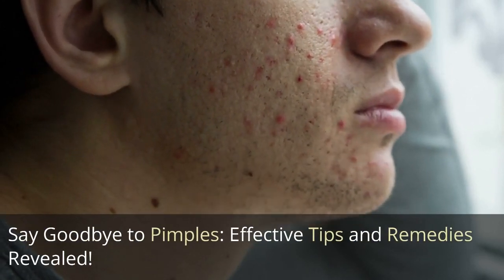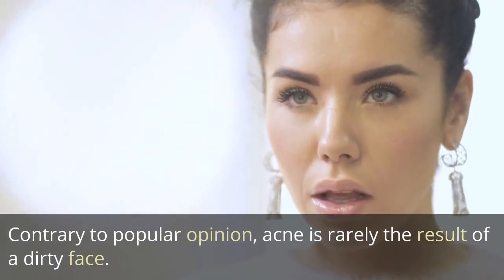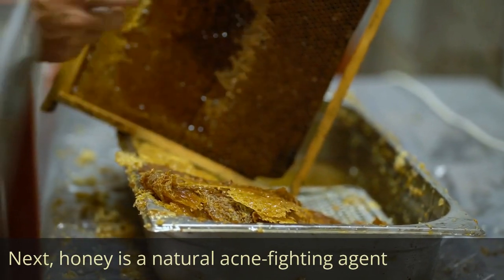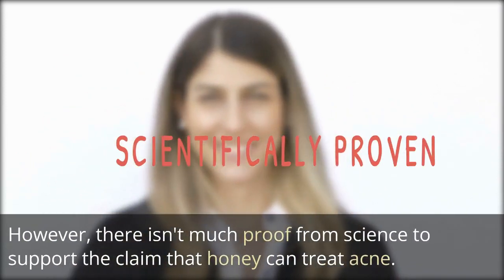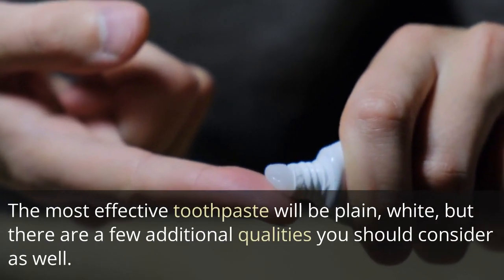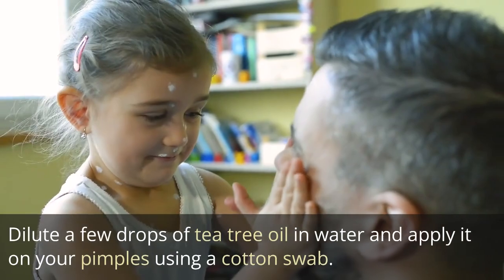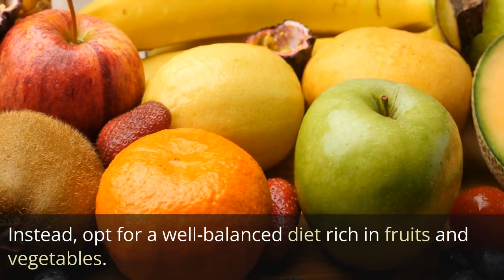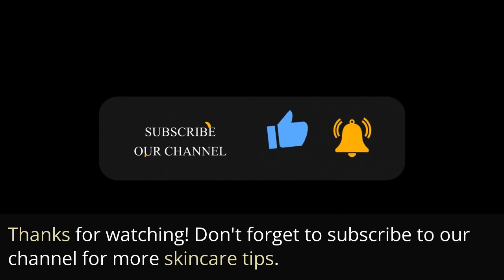Say Goodbye to Pimples: Effective Tips and Remedies Revealed!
Looking for effective tips and remedies to say goodbye to pimples? Look no further! In this informative video, we reveal proven methods that will help you get rid of those pesky pimples and achieve clear, healthy skin. Our expert dermatologists have compiled a comprehensive guide to tackle pimples head-on. From simple home remedies to advanced skincare techniques, we cover everything you need to know to banish those blemishes for good. Discover the most effective ways to prevent pimples in the first place, including a proper daily skincare routine and tips on maintaining a balanced diet. We also delve into the science behind acne, explaining why it occurs and how to address its root causes. Learn about the best skincare products and ingredients that specifically target pimples. We provide expert recommendations on cleansers, toners, moisturizers, and spot treatments to help you achieve a clear complexion. Furthermore, we address common misconceptions about acne and explain why specific home remedies may or may not work. Stay informed and save yourself from ineffective and potentially harmful DIY treatments. Join us now and gain access to the ultimate guide on how to get rid of pimples. Don't let breakouts control your life – take charge and achieve the clear, radiant skin you deserve! Start your journey towards a pimple-free life today!